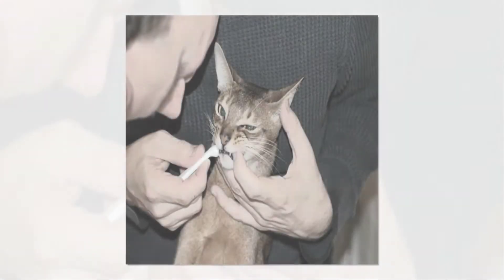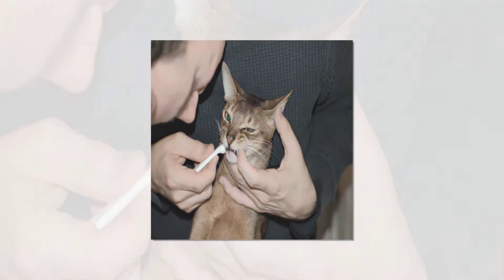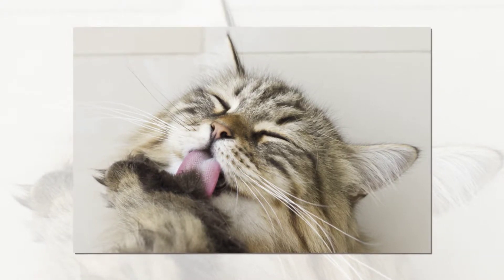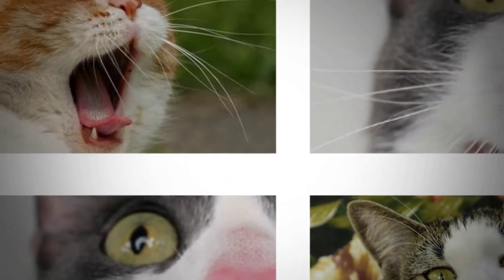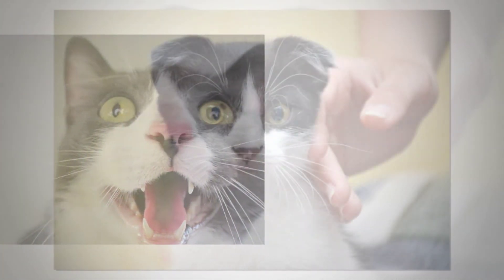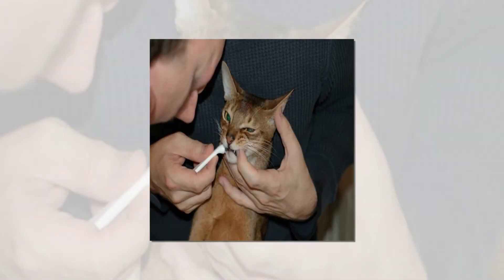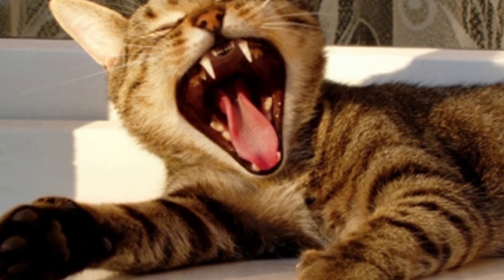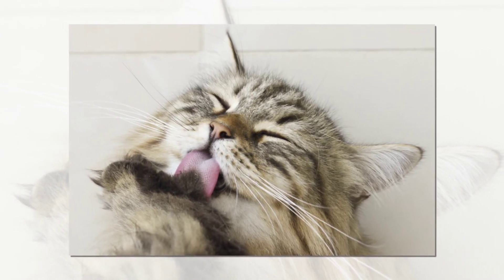Dehydration in Cats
Dehydration is an imbalance of water and electrolytes (minerals) in the body, and can cause serious complications for pets and people alike. Water is essential to cats, who depend on proper daily fluid intake to maintain appropriate health and replace fluids that are routinely lost through urine, feces and respiration. Water makes up 80 percent of your cat’s body, and is necessary for all his biological processes, including circulation, digestion and waste removal.